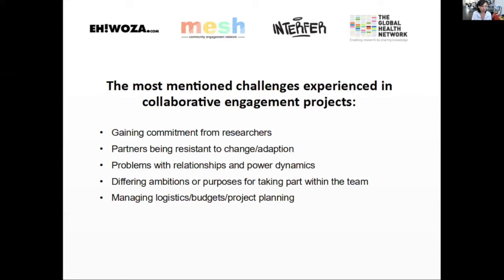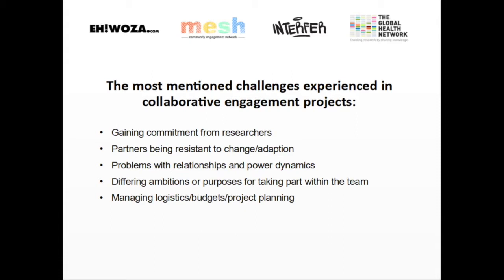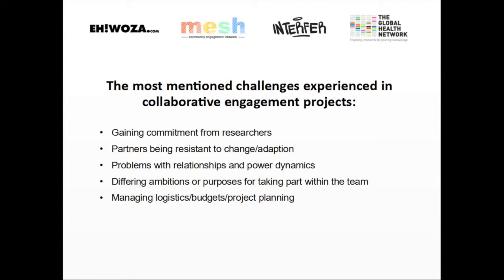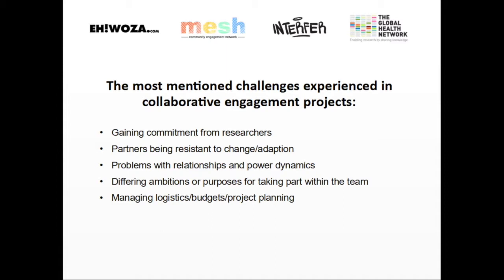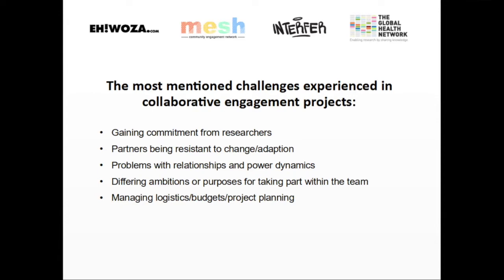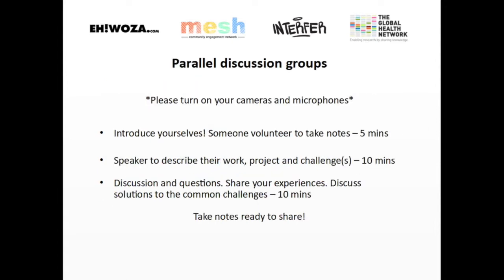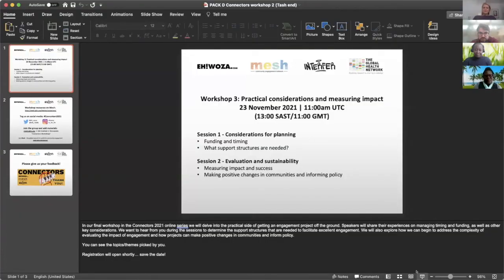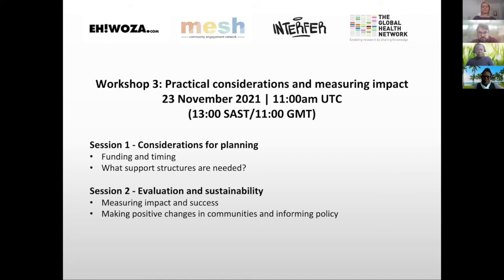CONNECTORS Workshop 2 - SESSION 2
This is the full recording of session two at the second workshop in the Connectors 2021 series held on 19 October 2021.